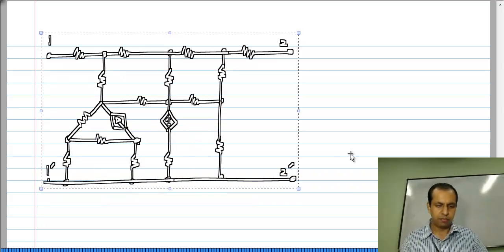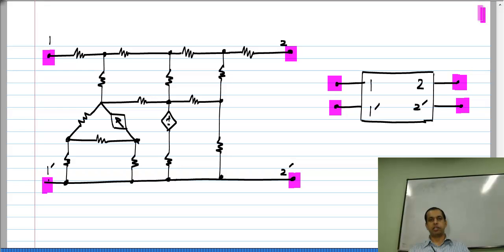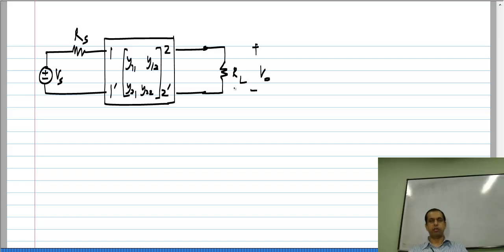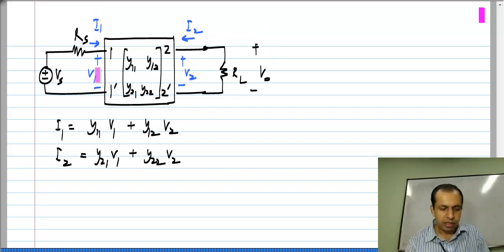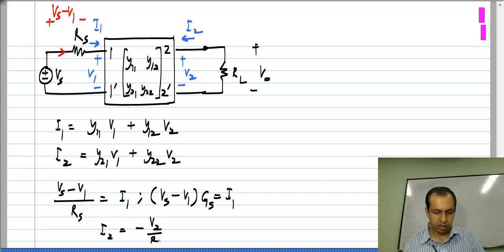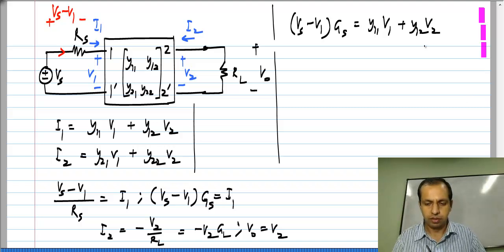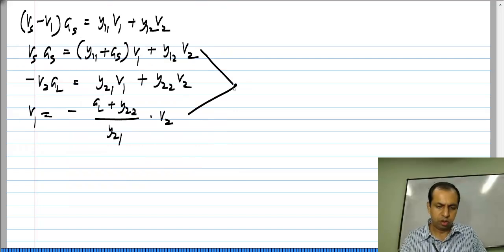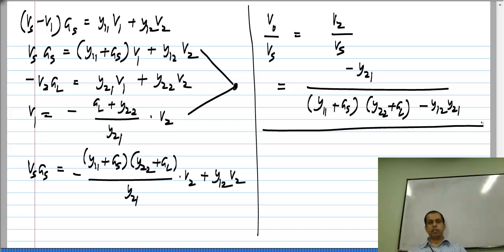Calculations with a two-port element